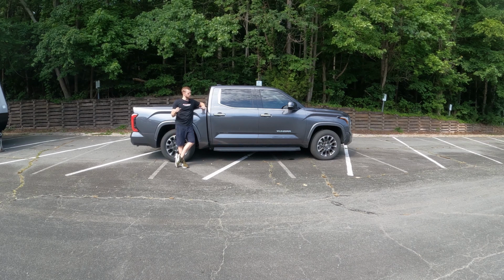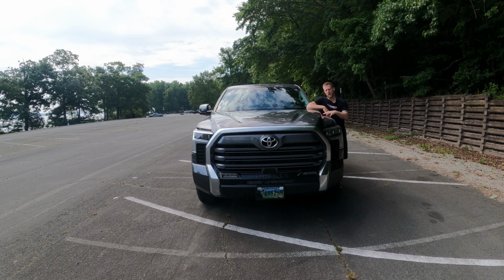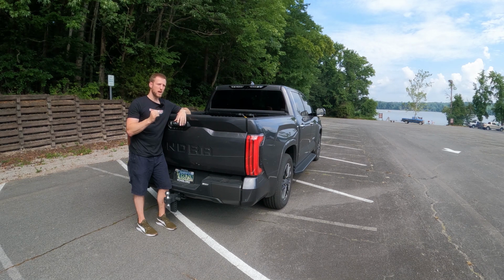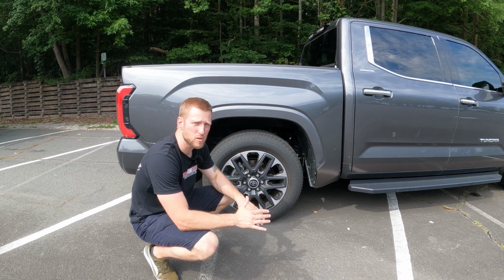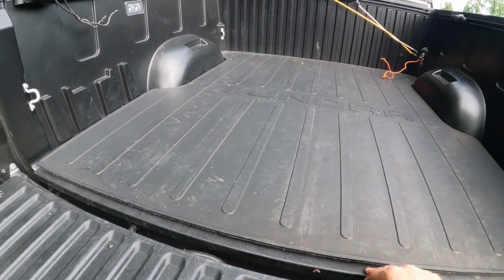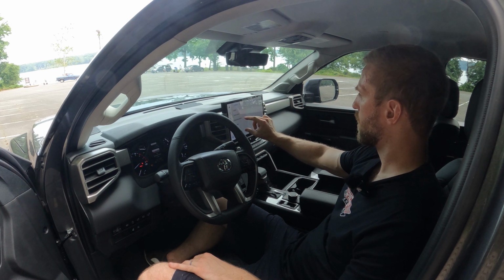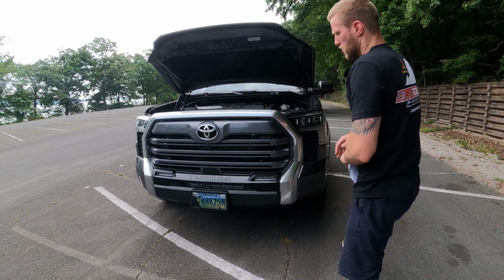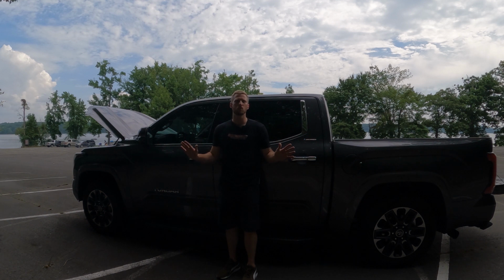2023 Toyota Tundra Review - Part 3 - 7 Months / 8,500 Miles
Scanguage III (to monitor everything, all temps)

Welp, finally got some miles on this truck now. This is a 2023 Toyota Tundra 4x4 with the crew cab, short box, in the limited trim with rear air suspension. After 7 months and 8,500 miles I've now got a better understanding of how well this truck performs. I am a basic weekend warrior type and use it to haul ATVs, dirt bikes, firewood, random dump runs, and to tow a toy hauler. I really am very happy with this vehicle and, despite the few dislikes I have, would buy it again in a heartbeat.